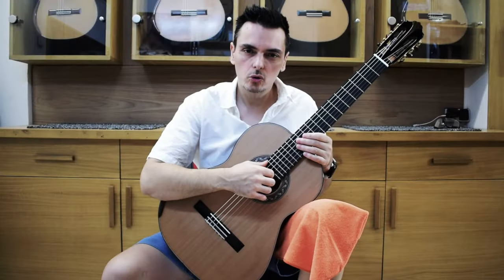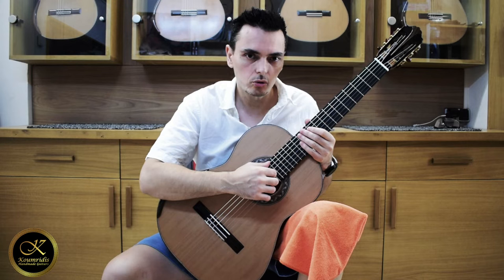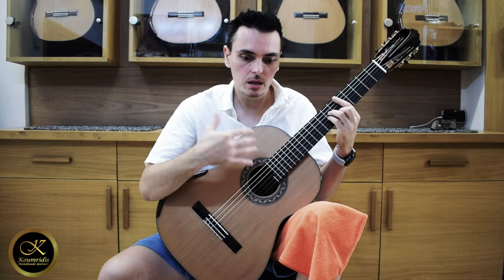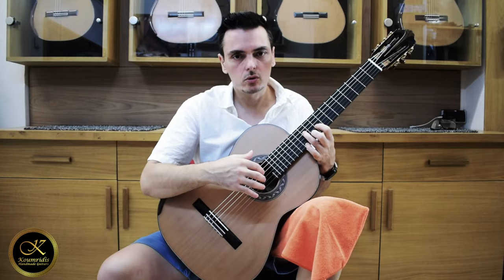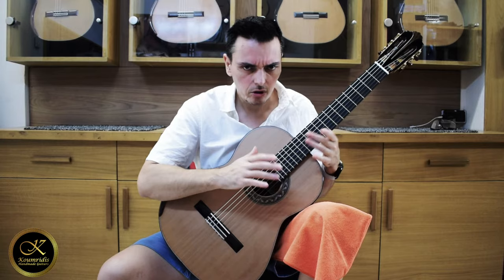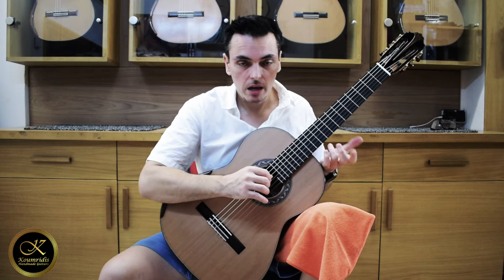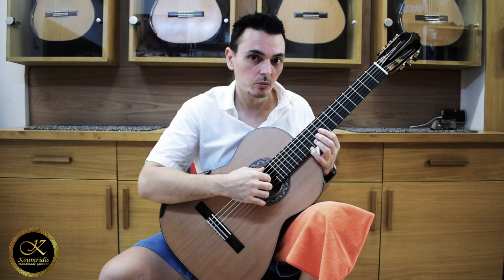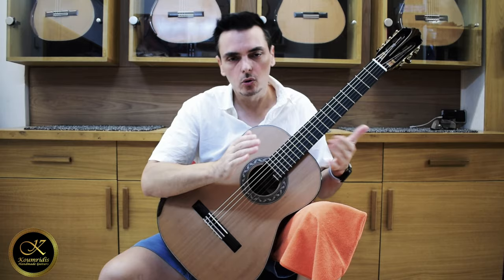New patented innovation by Koumridis guitars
This video showcases a groundbreaking patented innovation developed by Koumridis and Madimenos, two renowned guitar luthiers. Their ingenious creation aims to enhance the volume, sustain, and projection of guitars. In this presentation, the guitarist Tserkezis George tests the innovation on a Traditional Cedar guitar by Koumridis, featuring a Carbon Frame, and shares his honest opinion.